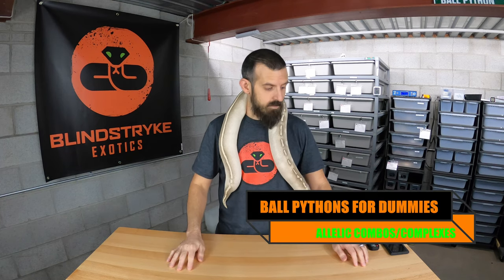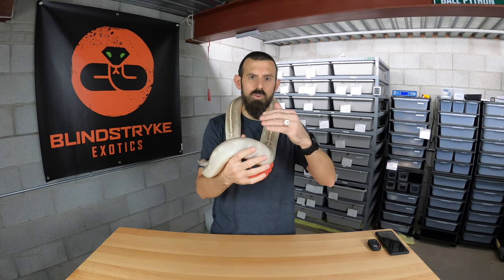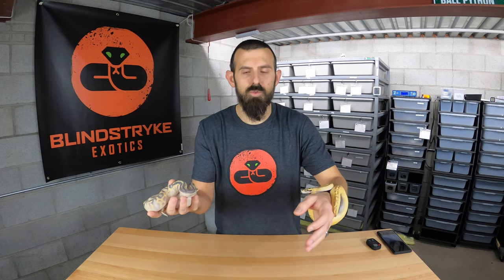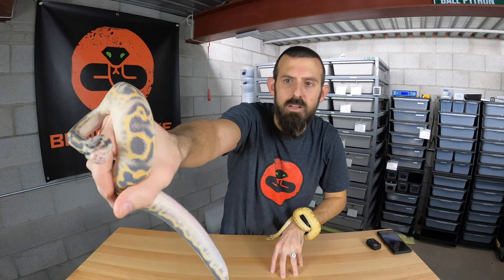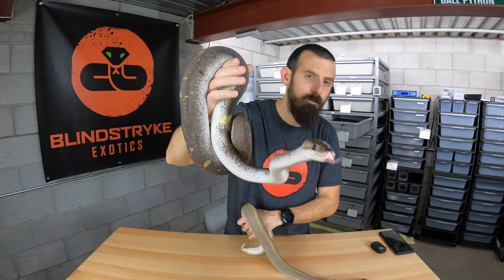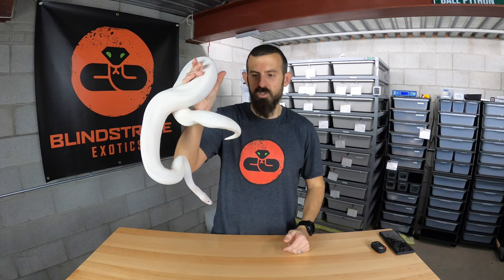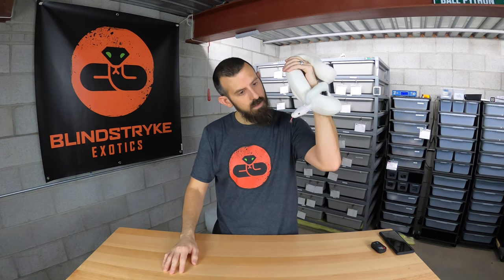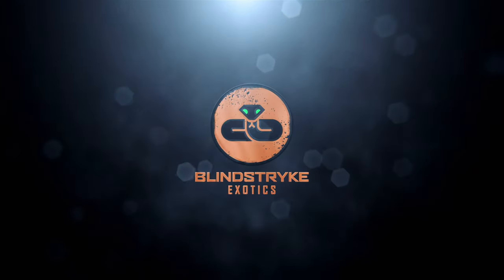BALL PYTHON MORPH GENETICS for DUMMIES: Allelic Combos/Complexes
This is the last in our morph genetics series, and we're focusing on the allelic combos/complexes. The Blue Eyed Lucy's, Yellowbelly, 8Ball, etc...